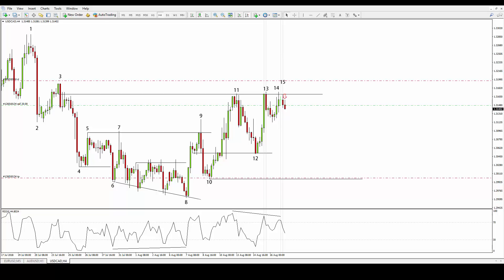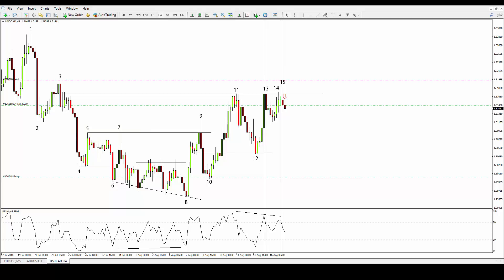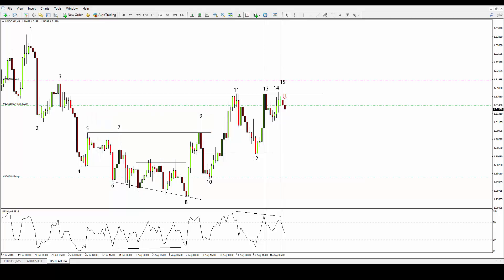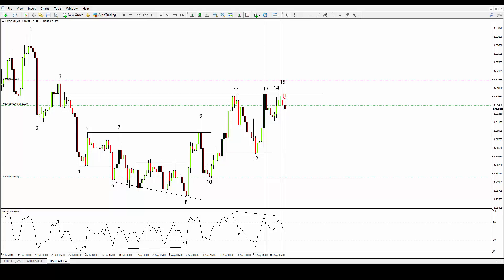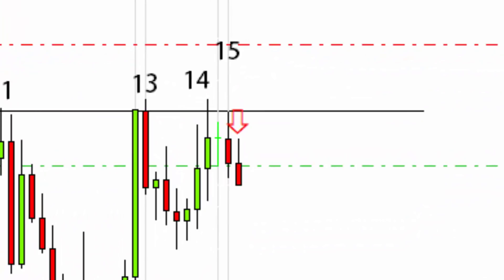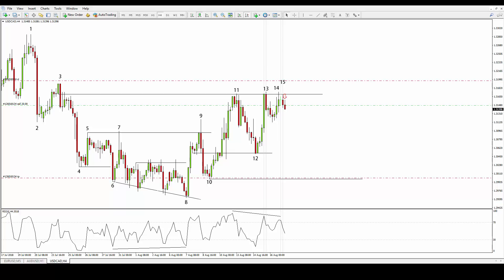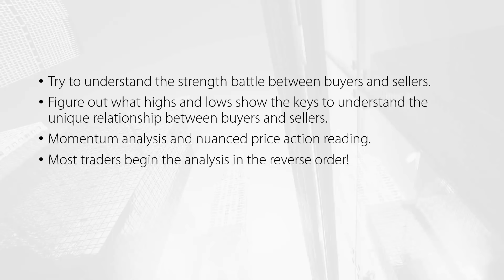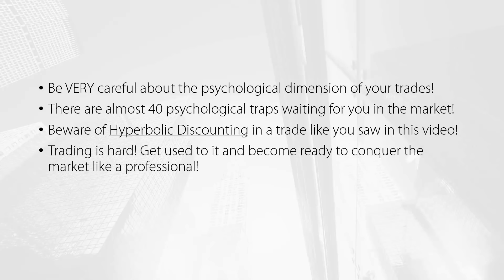Learn How to Trade Forex Successfully in 2018 [USD/CAD H4 LIVE Analysis]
In this video, you'll be exposed to some tools that will enable you to learn how to trade forex successfully.

If you want to learn how to trade forex succesfully in 2018, there are a number of concepts and ideas you must be familiar with. There ideas manifest themselves mainly in three categories, which are technical analysis, risk management and trading psychology. As it is becoming increasingly known to most traders, the vast majority of information online on how to trade is avtually wrong, shallow and incomplete.

If you wish to learn how to trade forex successfully, it's an absolute practical necessity that you begin to get used to the complexities of how the markets operate. Many traders commit the mistake to try to simplify a complicated thing, and this is where the waves of obsolete tools to read the market come from. In order to learn how to trade forex successfully, nothing beats the good old market logic aligned with tools that precede the market.